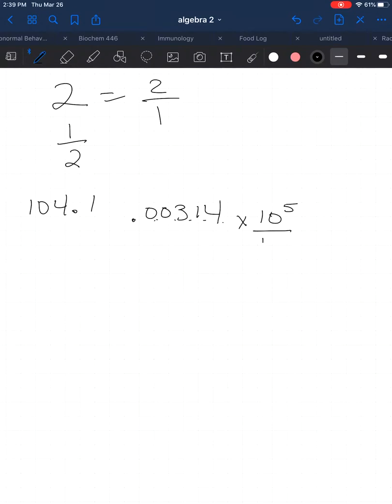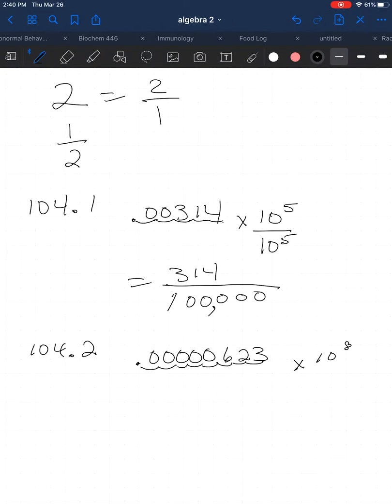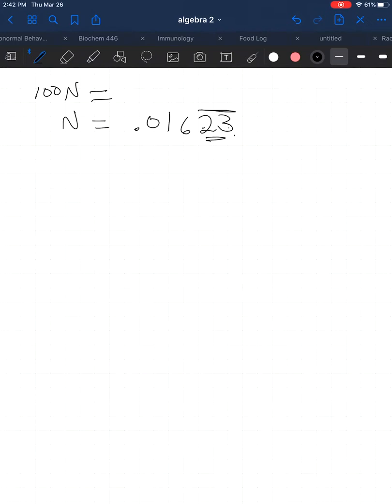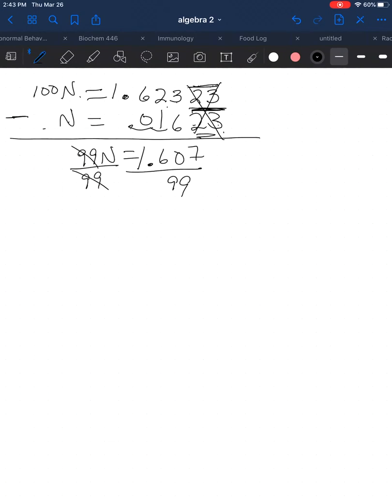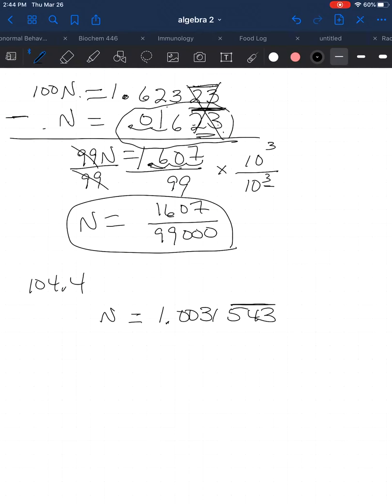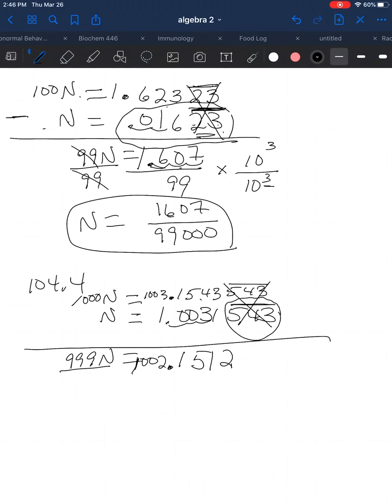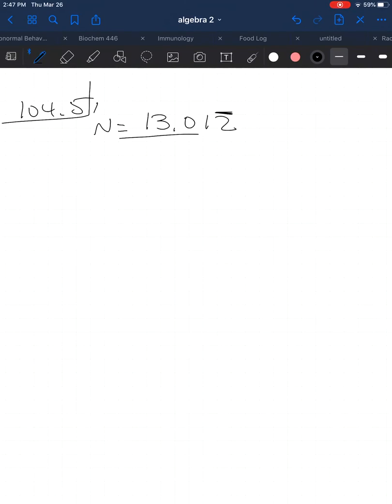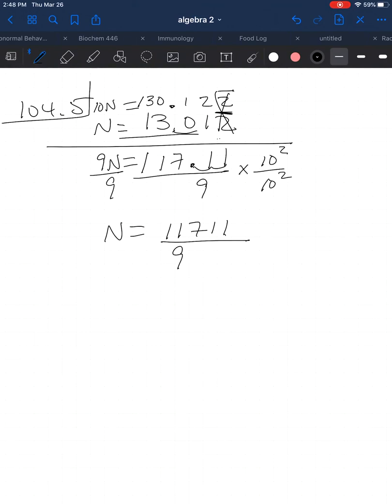Algebra 2 Lesson 104